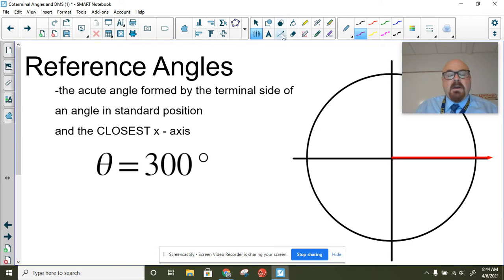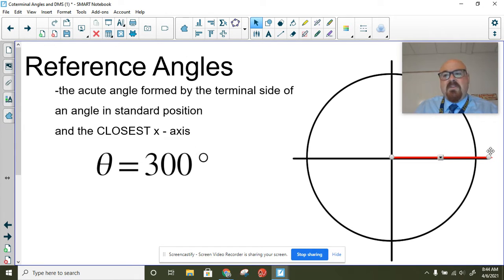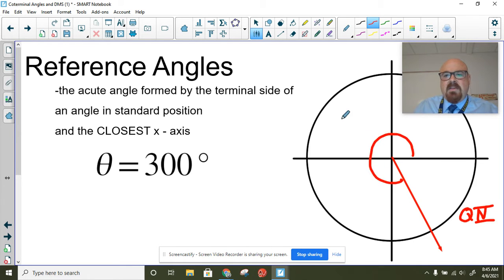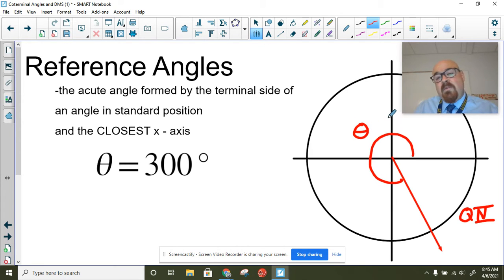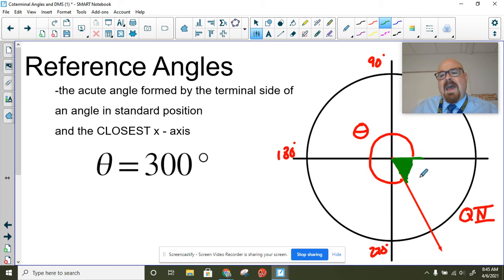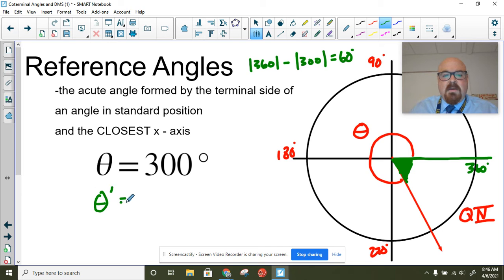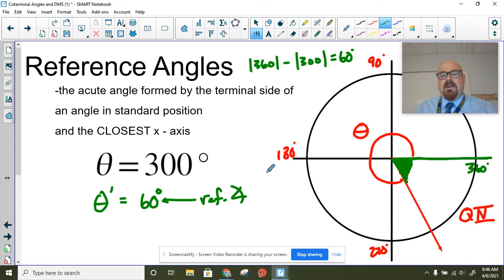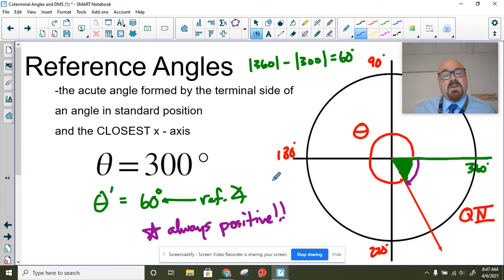Reference Angles: Example #2